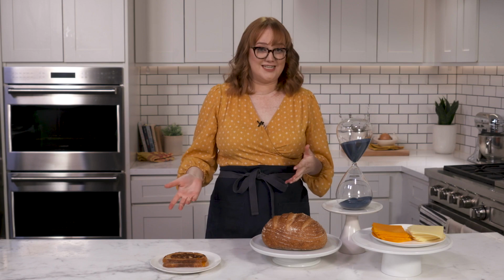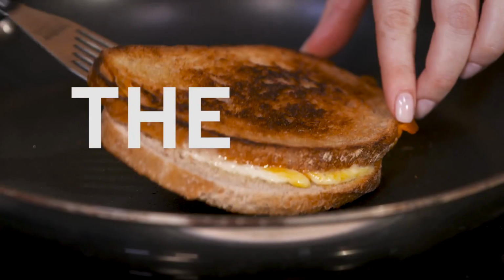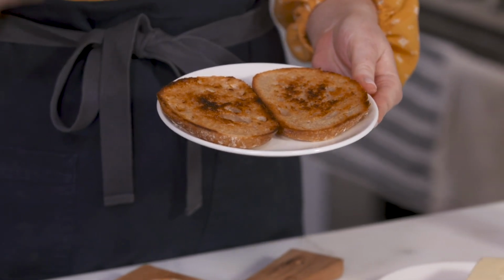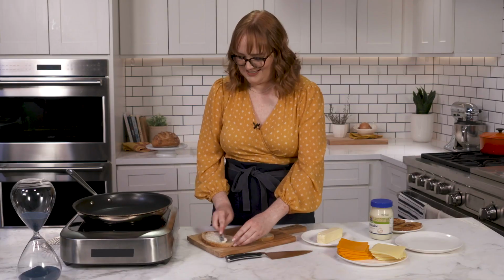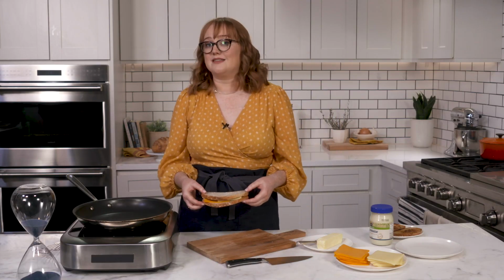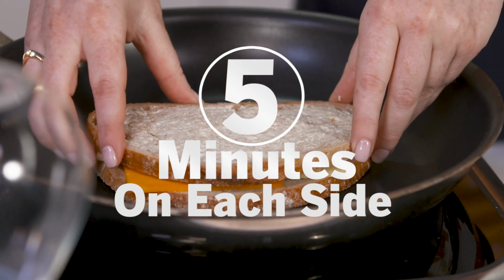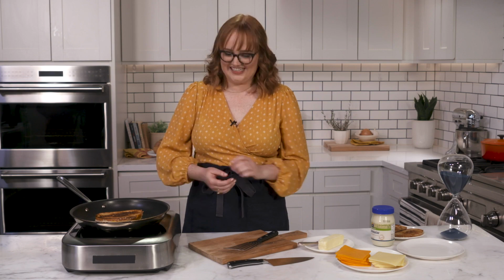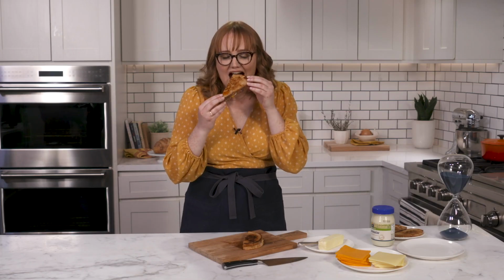How To Make The Best Grilled Cheese Sandwich | The Best Way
Cheese, bread, and a whole lot of patience are the key to making the best grilled cheese sandwich. Follow along from the Food & Wine Kitchen as Kelsey Youngman teaches you The Best Way to make a perfectly cooked grilled cheese sandwich.

From basic recipes to culinary techniques, professional chefs and Food & Wine staffers share the “best way” to do everything in the kitchen.

For more great videos, check out:
— Food & Wine Culinary Director Justin Chapple reveals wonderfully oddball and genius cooking tips on Mad Genius.